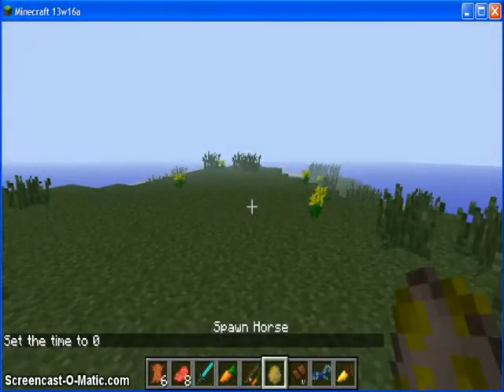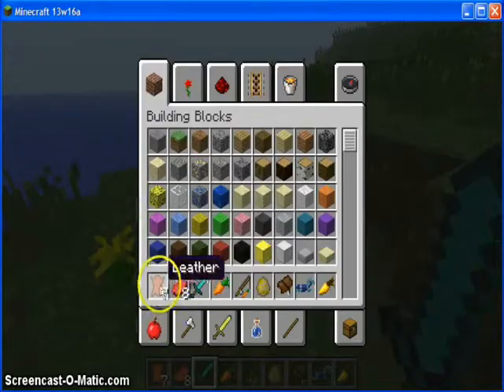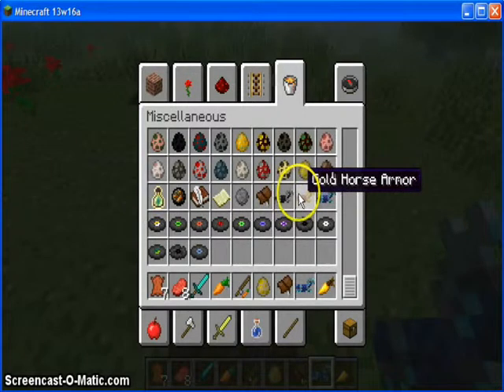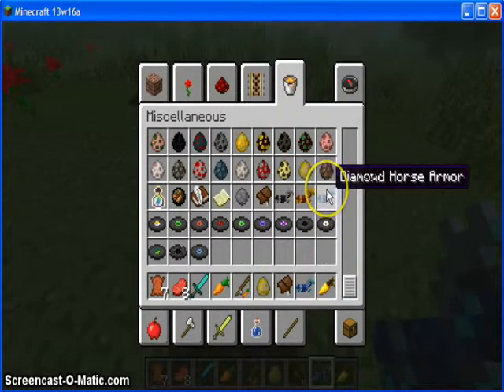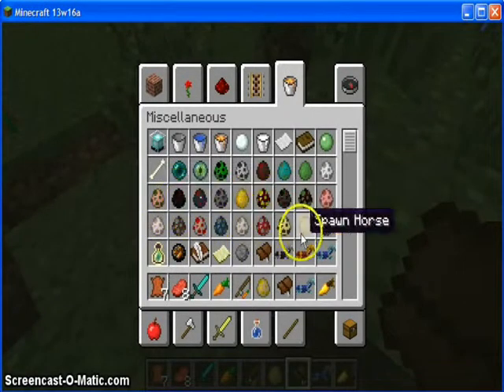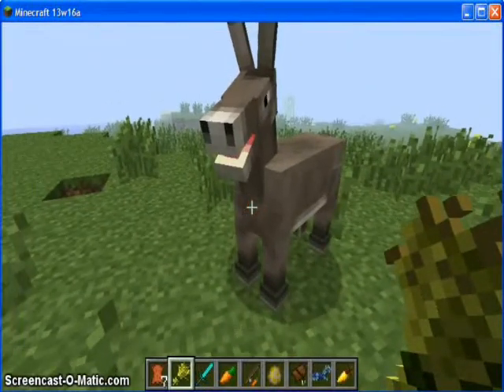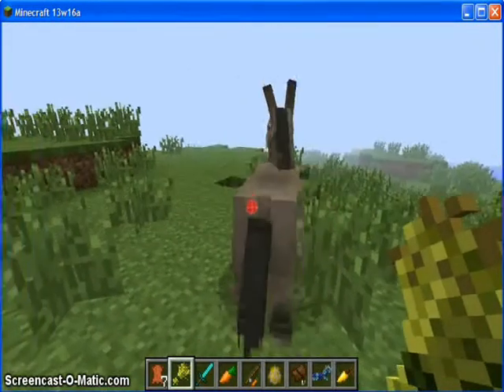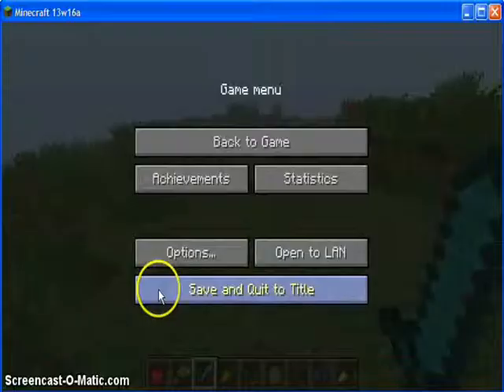Horses in Snapshot 13w16a-Review By Gledhill98-FAIL